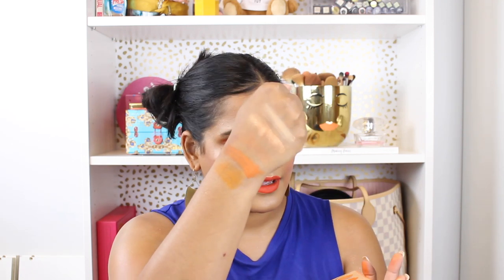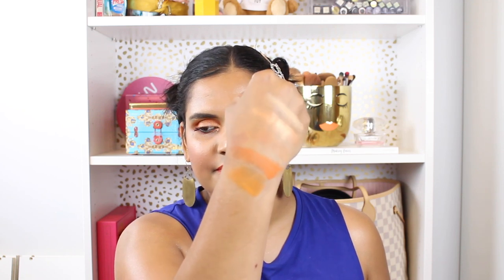COLOURPOP ORANGE YOU GLAD EYESHADOW PALETTE | Karen Harris Makeup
Hi, in today's video i will be sharing my firstimpression thoughts on the colourpop

- - Outfit Details - -
Top -
Earrings -
- - Makeup Details - -
Foundation -
Eyeshadow -
Lipstick -

1. How old are you ? 30
2. Where are you from ? Sri Lanka
3. Where do you live ? Fargo ND
4. Shade reference ?